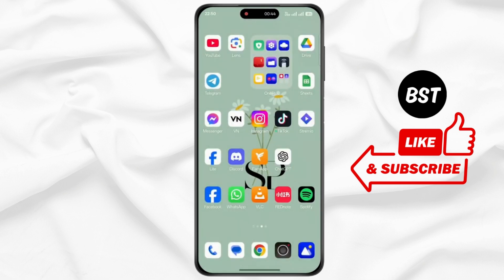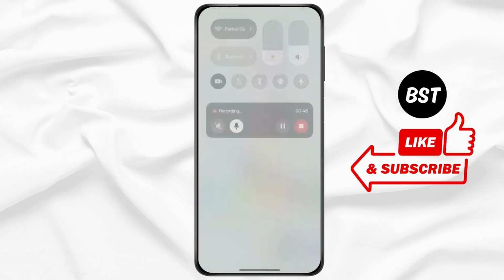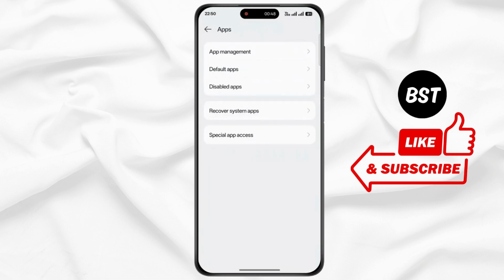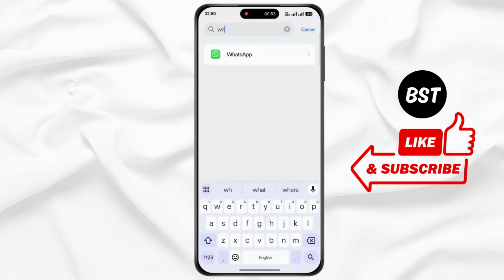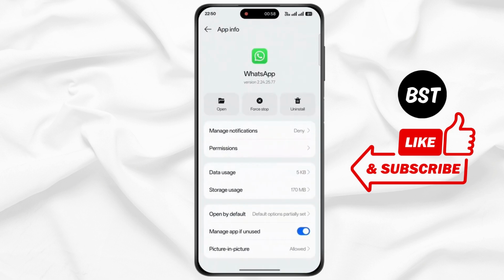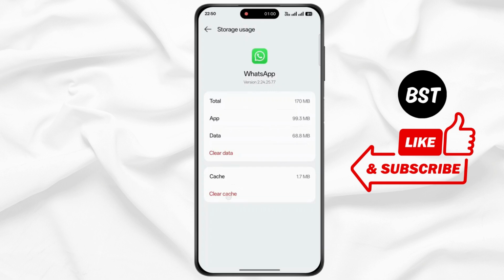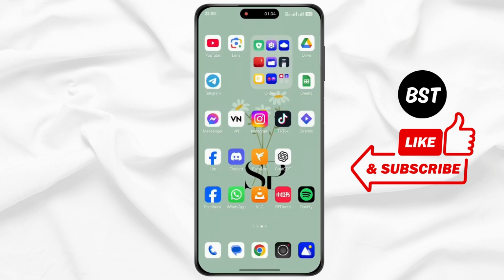How To Fix Photos Getting Blurry On WhatsApp Status ?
Hello Guys,

Welcome to our guide on "How To Fix Photos Getting Blurry On WhatsApp Status"! If you've noticed your photos losing quality or appearing blurry when uploaded to your WhatsApp status, you're not alone. This video will walk you through the steps to fix blurry WhatsApp status photos and ensure your uploads maintain their original quality. Whether it's due to compression, improper resolution, or other issues, we’ve got solutions to make your WhatsApp statuses clear and crisp.

In this video, we will show:

Why WhatsApp status photos get blurry.
How to fix blurry WhatsApp status photos.
Tips to upload high-quality photos on WhatsApp.
How to avoid compression issues on WhatsApp.
How to maintain the original photo quality on WhatsApp.